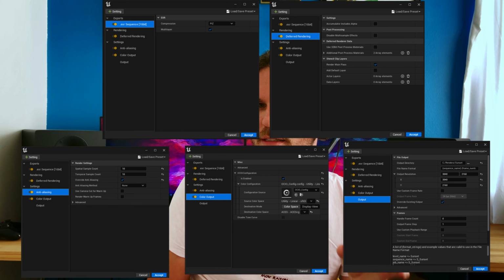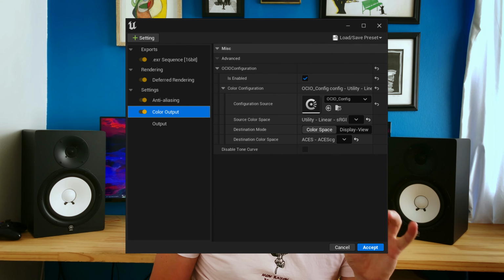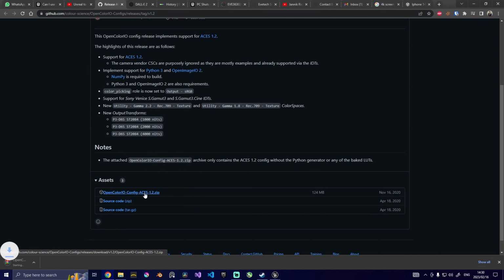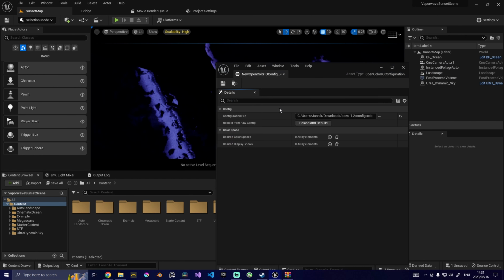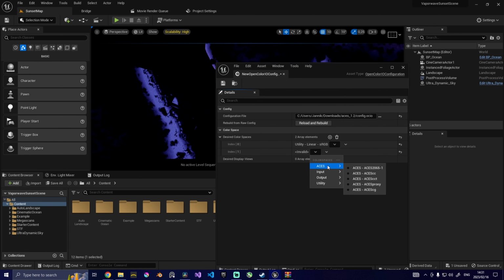Creating a Vaporwave Sunset - DALL-E And Unreal Engine 5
I wanted to play around and have some fun with some assets that I've recently started using. This is a quick tutorial to show you how you can make a picturesque sunset based on inspiration gained from AI.

00:00 - Intro
00:53 - Setting up the Project
02:00 - Cinematic Ocean
02:22 - Post Processing Volumes
03:38 - Level Sequences
04:40 - My Render Setup
04:44 - OCIO Color Configuration
05:45 - Outro